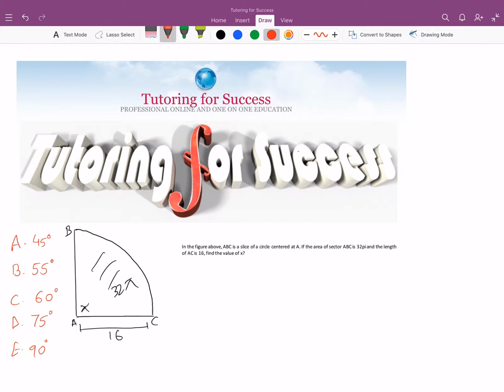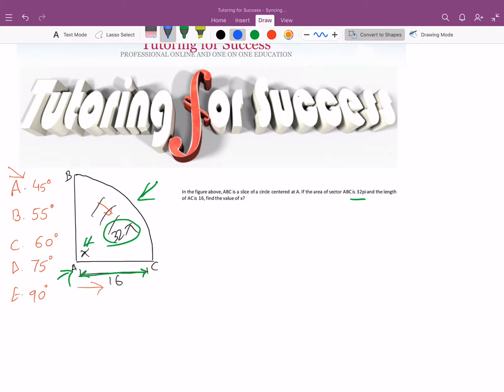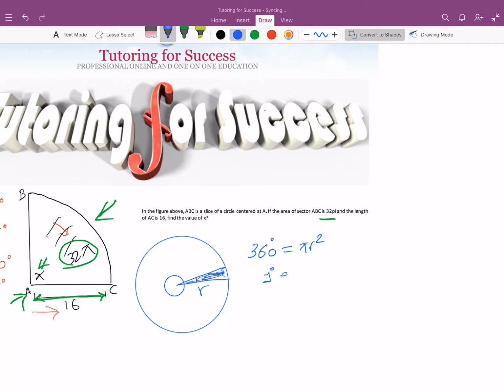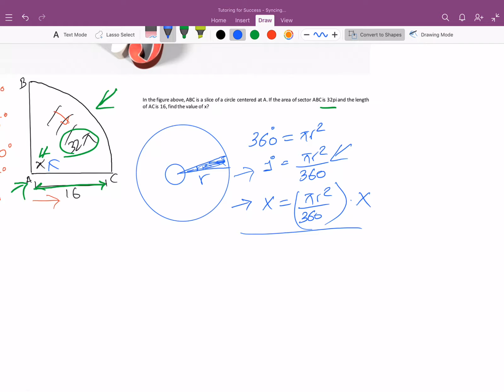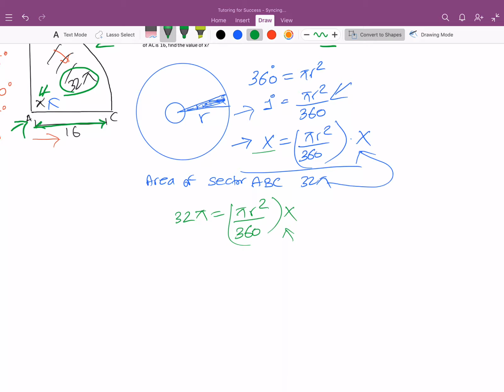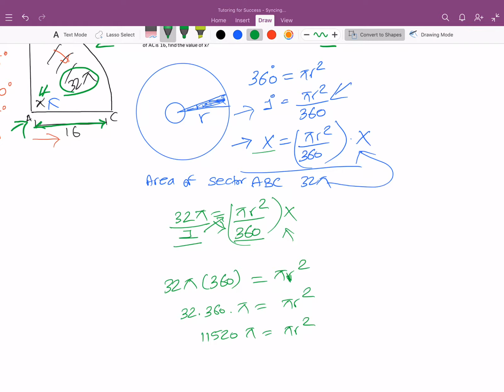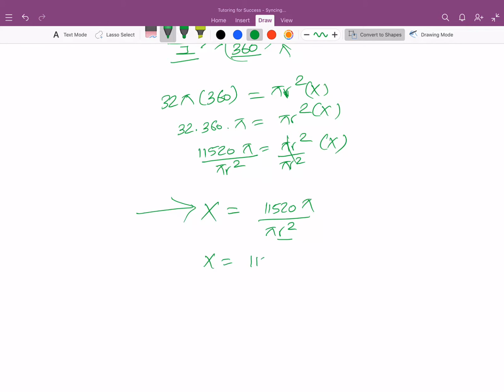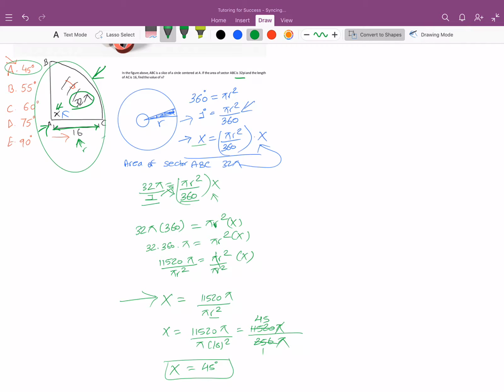SAT Question 10 level 5